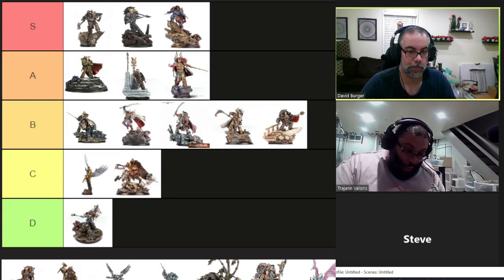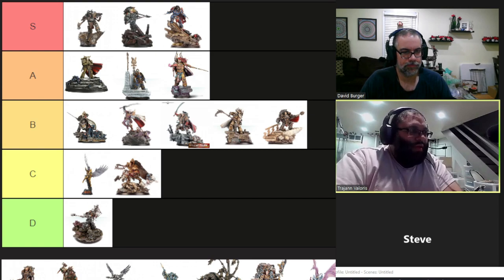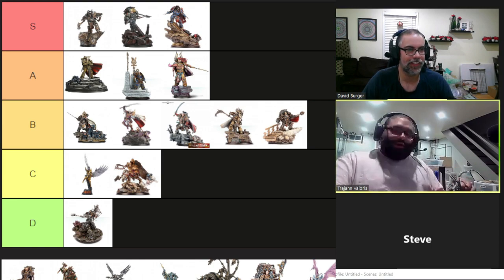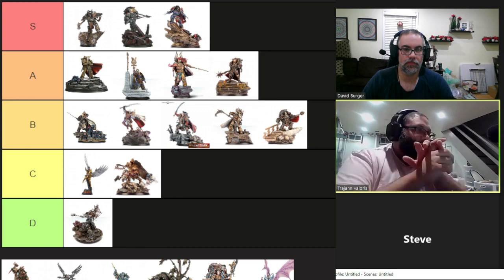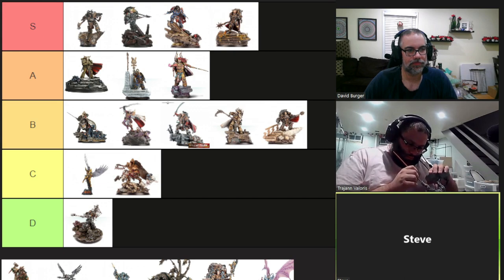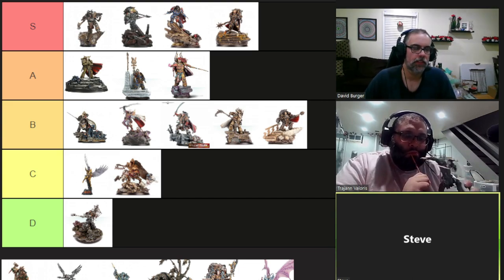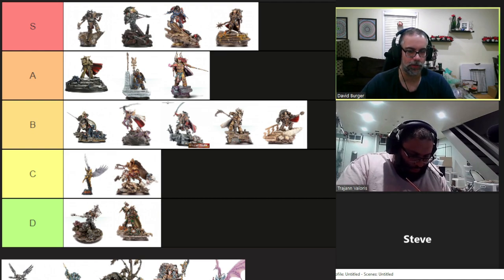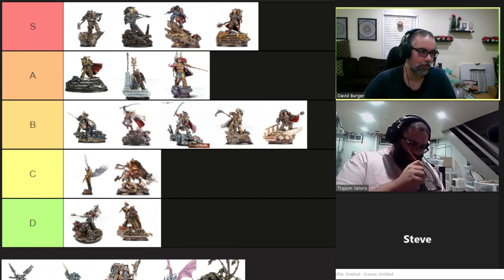Episode 103: Warhammer 30k Primarch Rankings Part 3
Now that we have more games, time, and experience under our belts, we wanted to go back and do a discussion and ranking of the Primarchs for Warhammer 30k. This is part 3 of three. Thought we could do it in 2 and we could not.